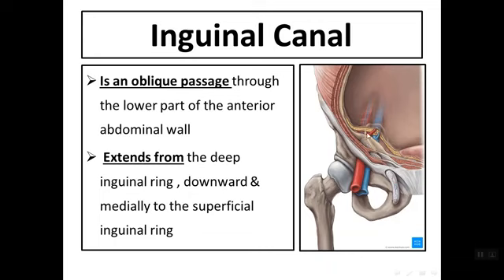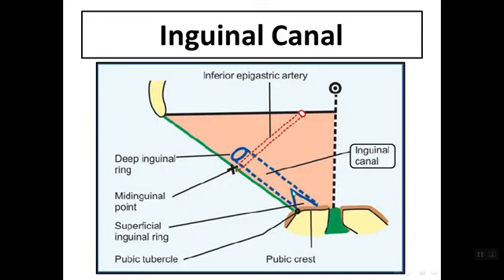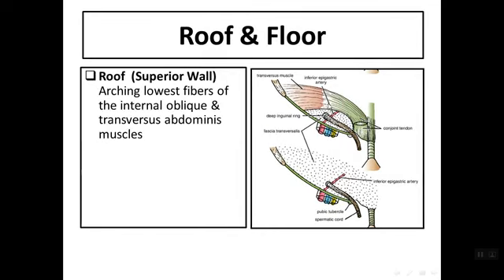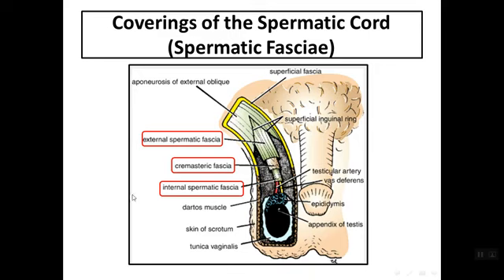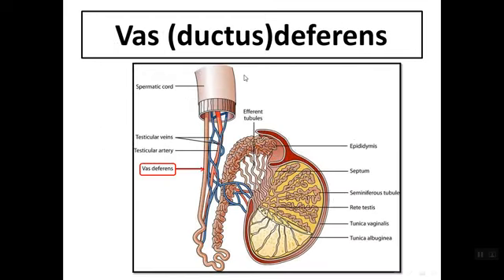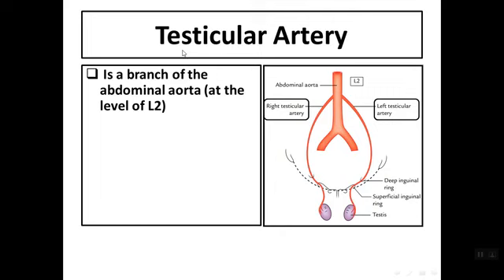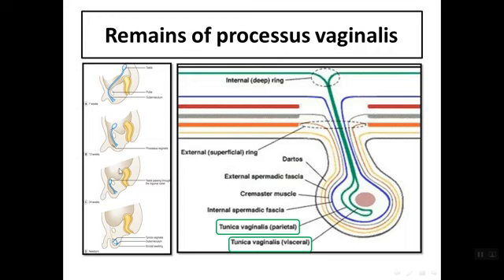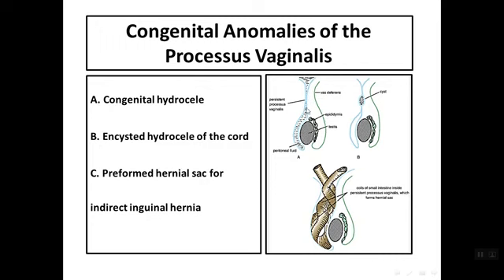التشريح/المحاضرة الثالثة /Inguinal canal